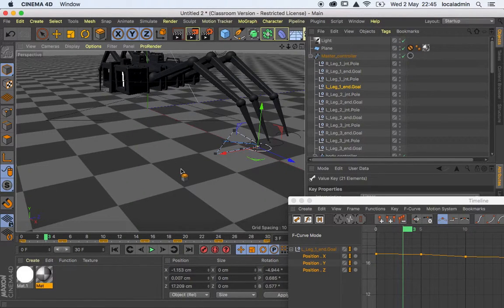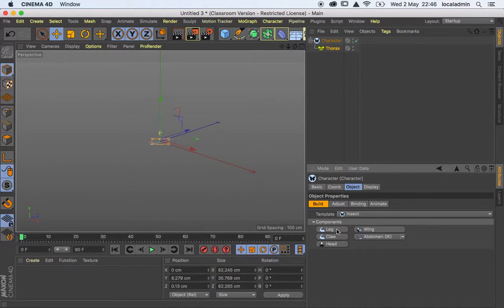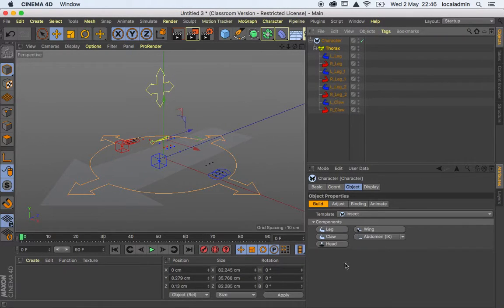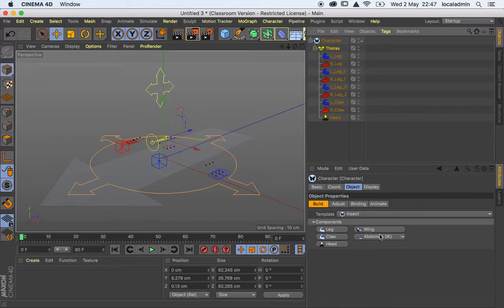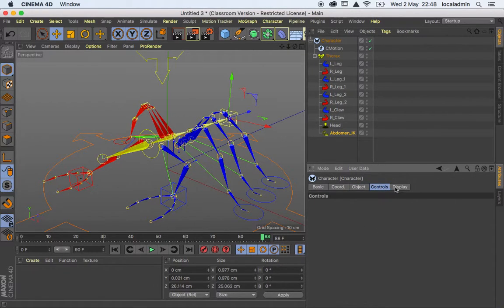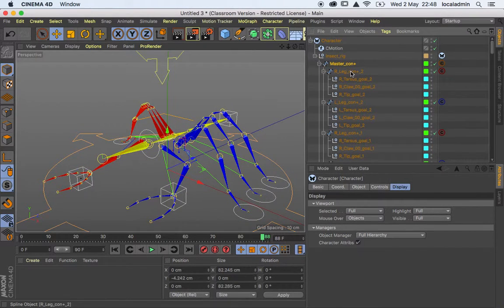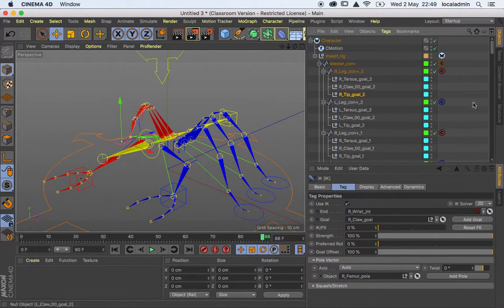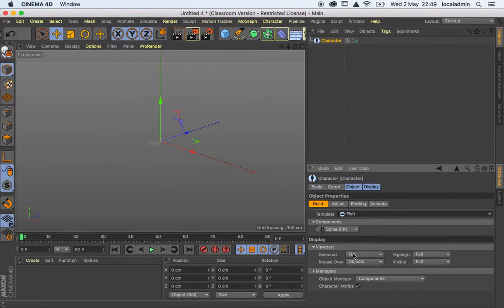method 4 - Character builder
another option which I didn't mean to mention